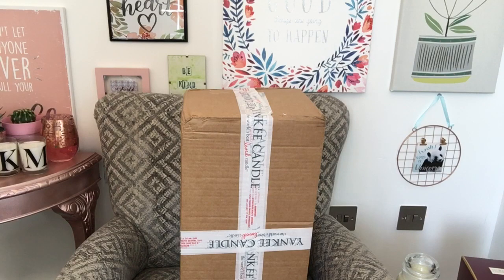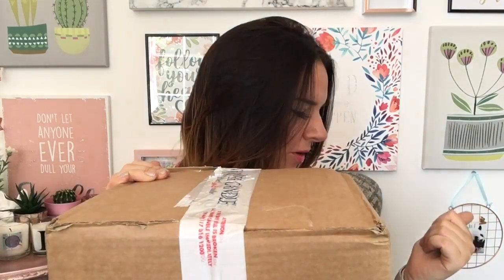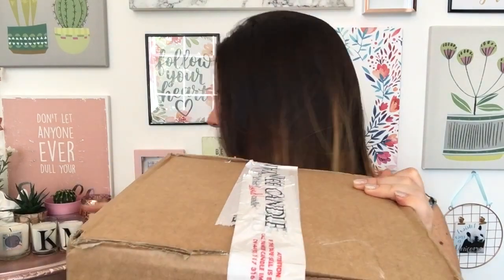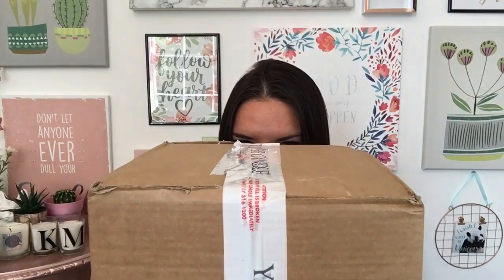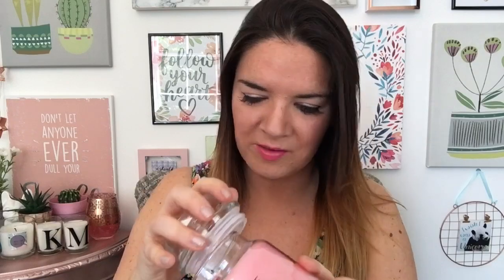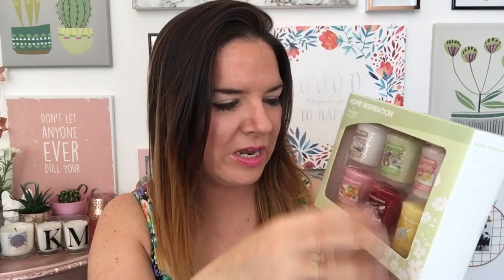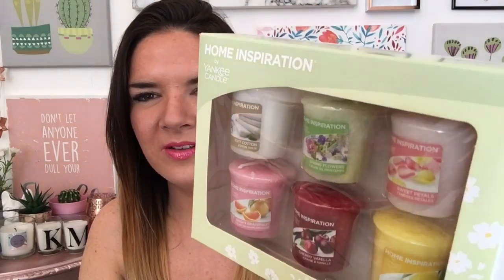Yankee Candle Haul!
Hello!

I love candles and have bought quite a few Yankee ones this year!
I finally found and opened my Yankee candle box of goodies!

Xx